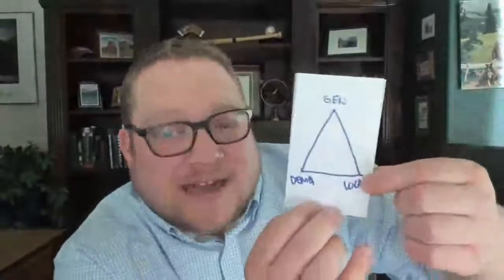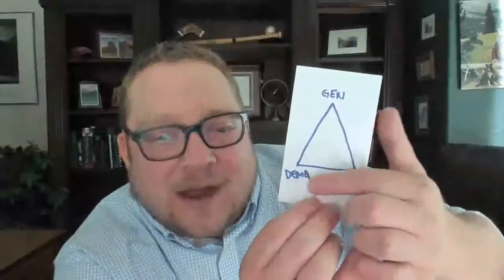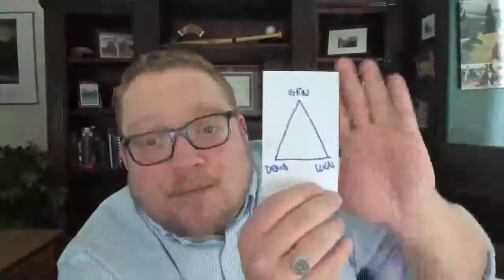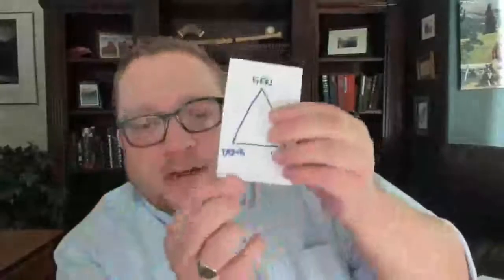8 25 20 GENERAL AMERICAN ACCENT The American r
My weekly FB Live session from the Talent Managers for Actors (TMFA) Facebook Group.